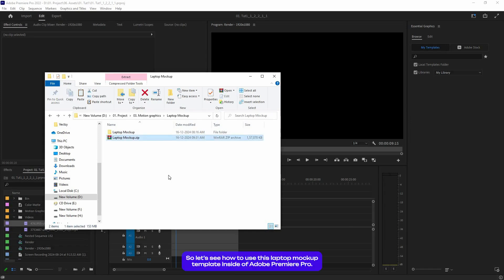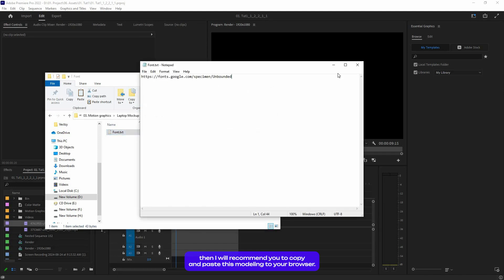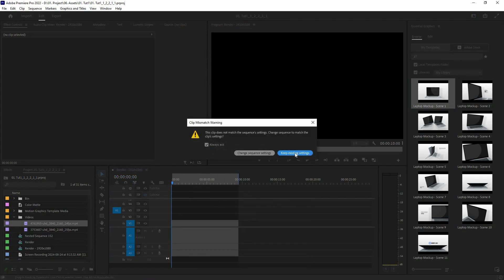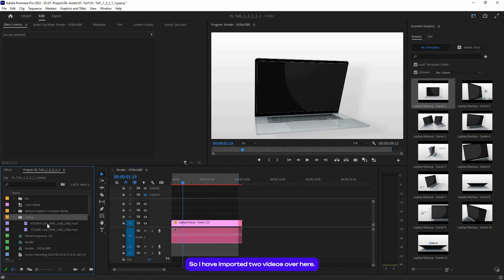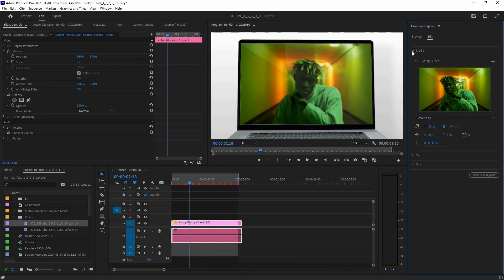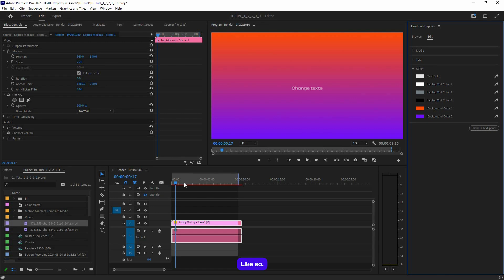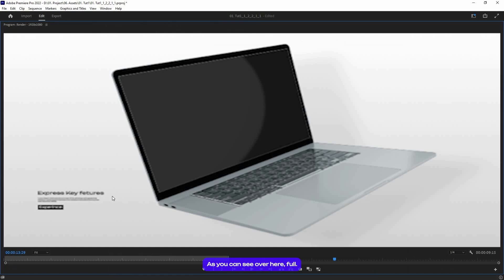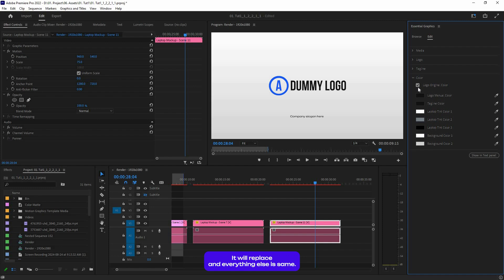TUTORIAL | Laptop Mockup: (Mogrt) Premiere Pro template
Display your content in style with 11 ultra-realistic laptop scenes, each lasting 10 seconds and fully customizable with easy color control. This dynamic and polished setup is ideal for presenting websites, videos, images, and portfolios, offering a sleek and professional look for your projects. Whether you’re creating promotional materials, product showcases, or presentations, these high-quality scenes will elevate your visuals and leave a lasting impression on your audience

SOFTWARE SUPPORT :
Premiere Pro CC 2022 or above

FEATURES
• RESOLUTION : 2560x1440
• LOWER THIRDS : 11 Scenes
• PLUG-INS : No plug-ins required
• TUTORIAL : Easy to understand video tutorial included

Not included:
1) Music is not included
2) Demo Images are not included